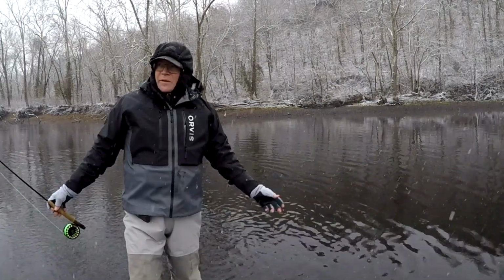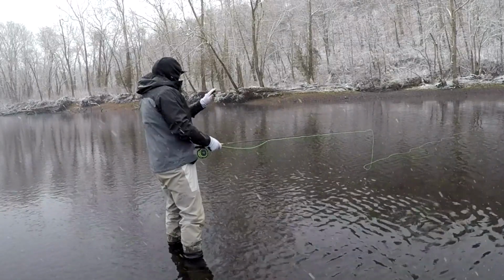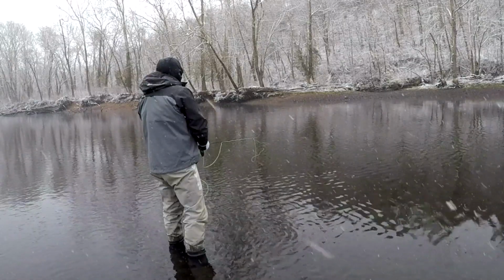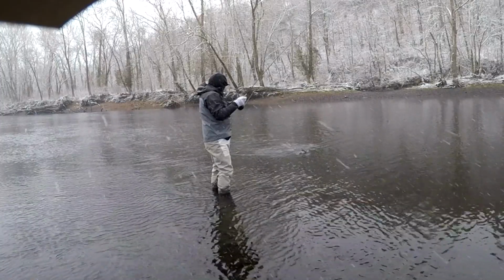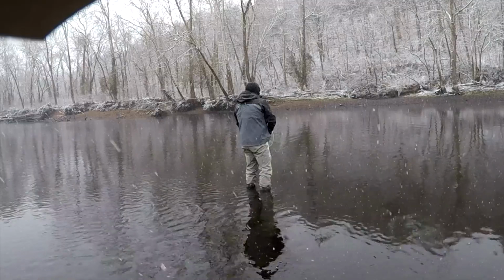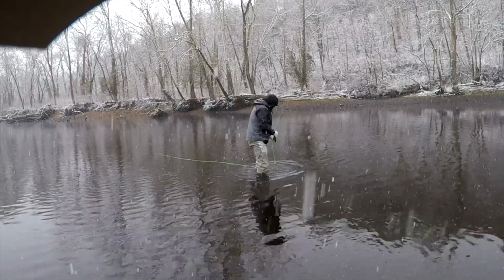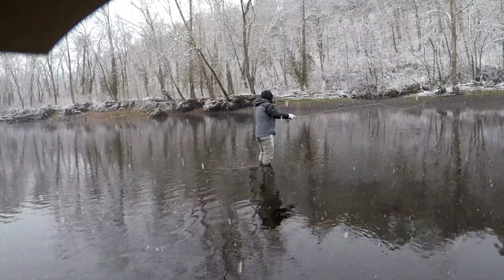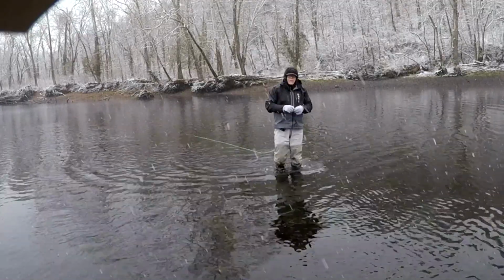Lilley's One Cast, January 15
Jack and I are back our fly fishing.  The weather did change a bit.

Garmin Force ..
Lilley’s Jigs ..
Trilene XL 2- or 4-pound line ..